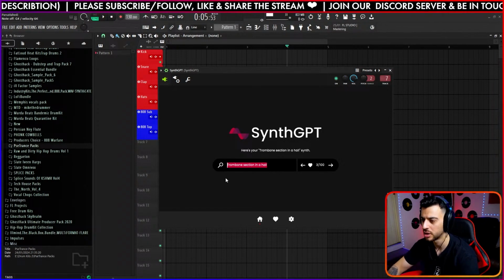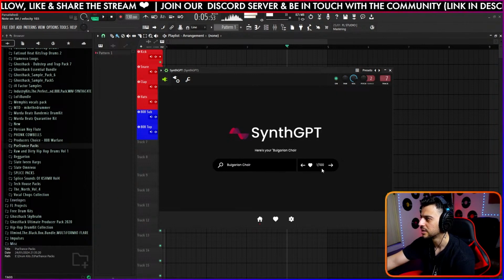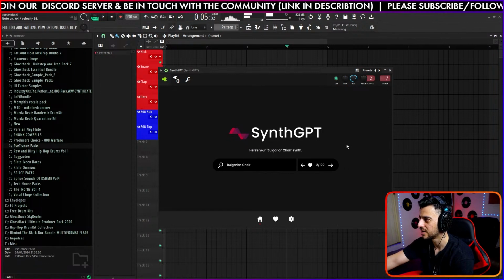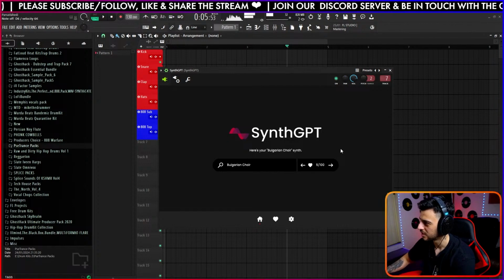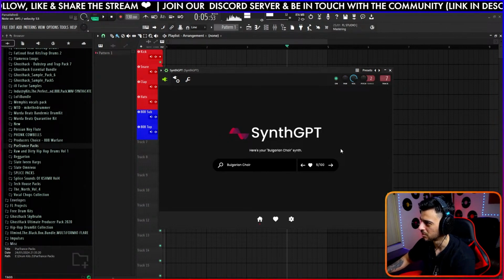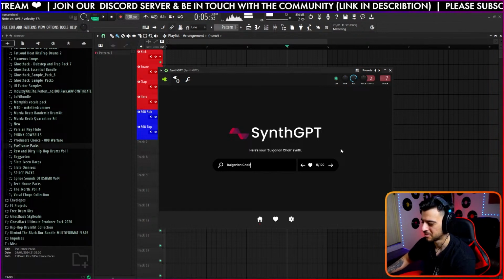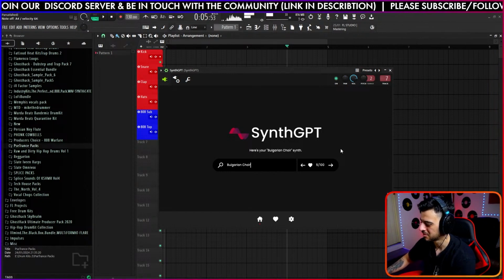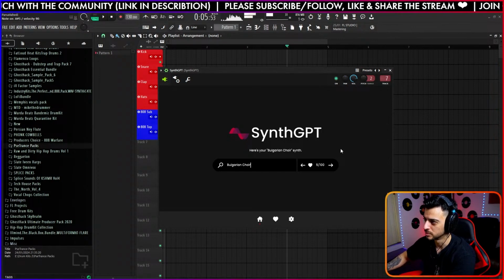SynthGPT By Fadr😨| First Impression | A.I or Presets?!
Sooo 1 year after the launch of ChatGPT, we now have SynthGPT! @fadrmusic launched a first of its kind Text to Audio A.I powered plugin a few weeks ago which is the subject of today's video. Watch as I try out prompts suggested by the chat & get crazy results.

Timecodes:
0:00 - Intro
0:48 - Prompt Examples
11:26 - Final Thoughts

🎧Sennheiser HD 600 Audiophile Quality, Open Hi-Fi stereo Headphones